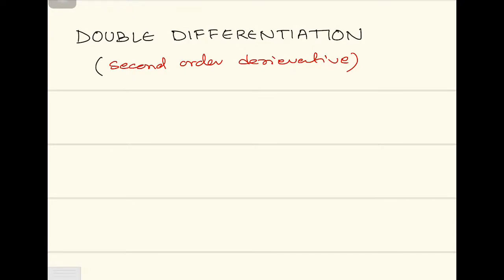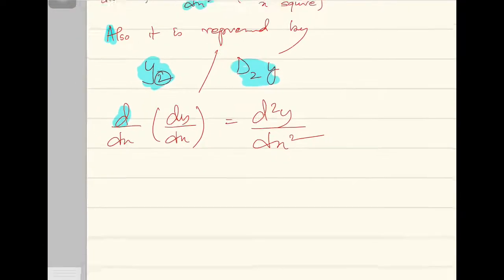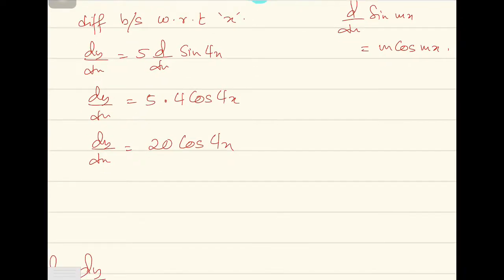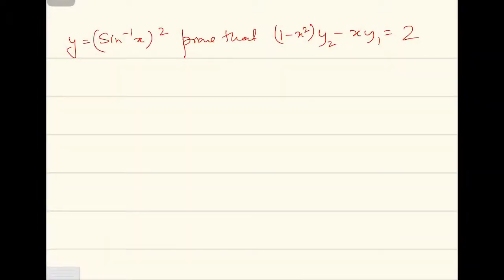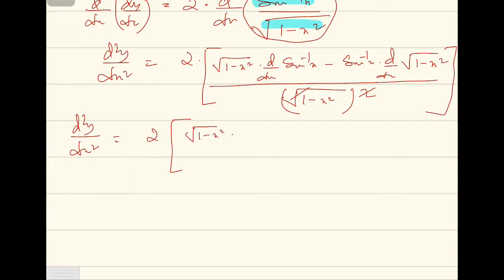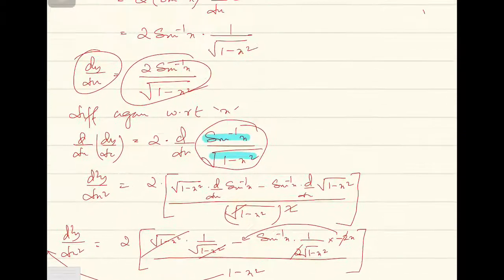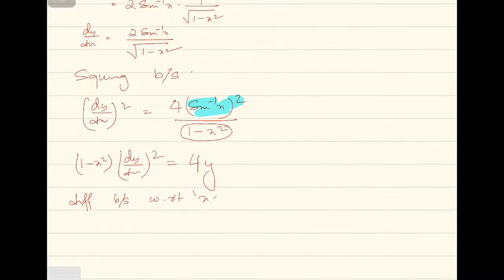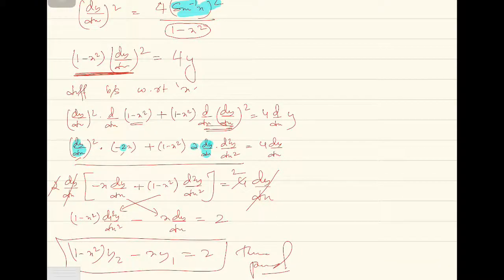Differentiation part 12, Second order differentiation